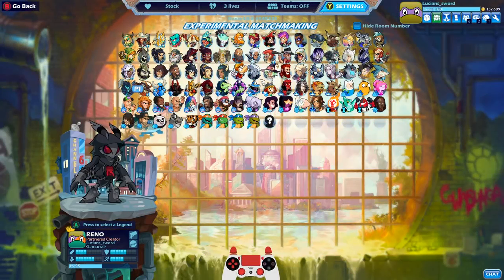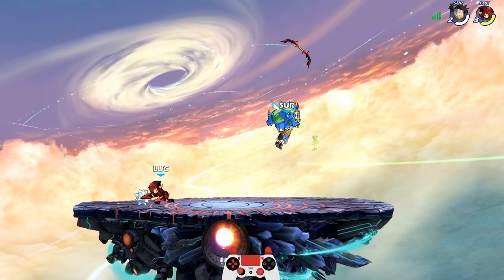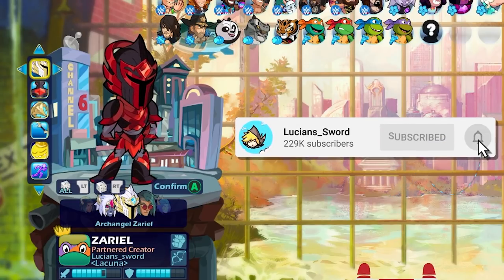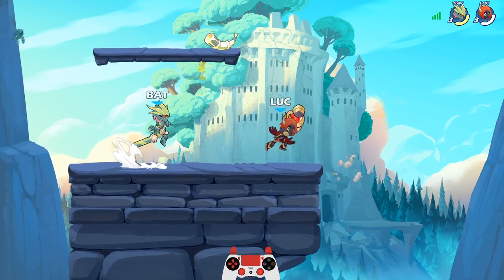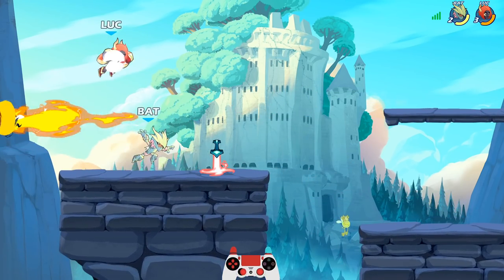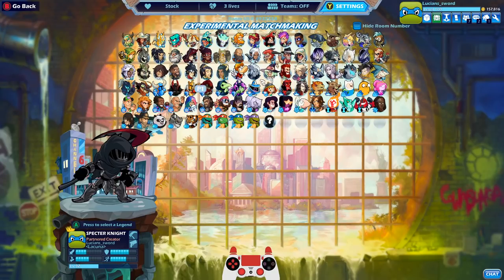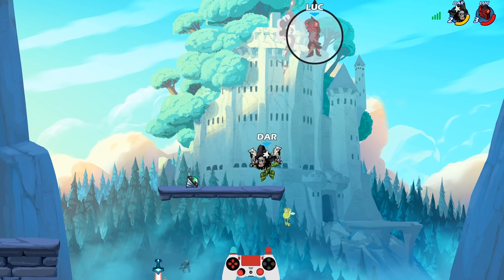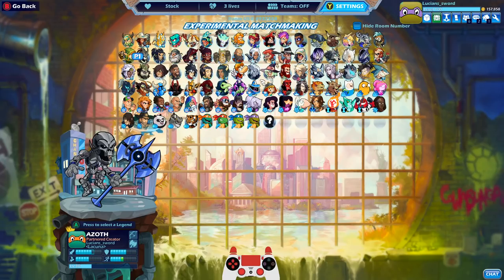Showing Off my NEW ESPORTS V.2 Colors for TWO Brawlhalla Legends!!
To get Esports V.1/2 colors simply watch Brawlhalla eSports

FAQ:
- Microphone: Blue Yeti
- Headphones: Razer Kraken Tournament Edition
- Keyboard: Razer BlackWidow Chroma
- Mouse: Razer Mamba Hyperflux
- Webcam: Razer Kiyo